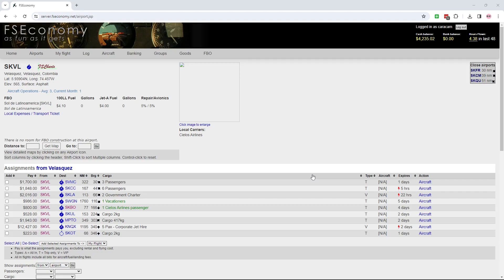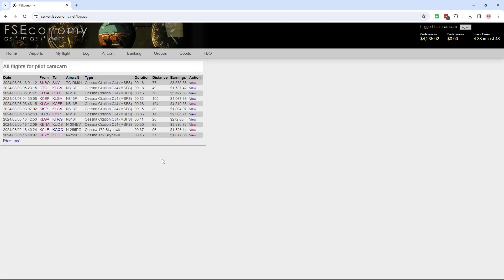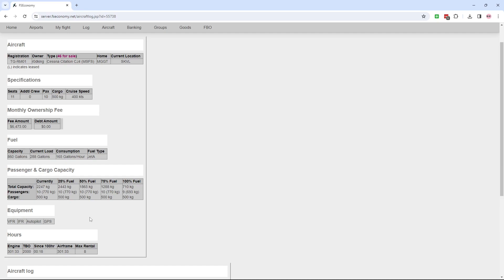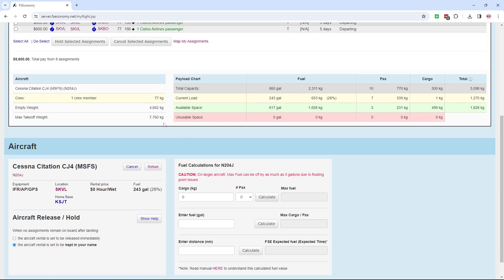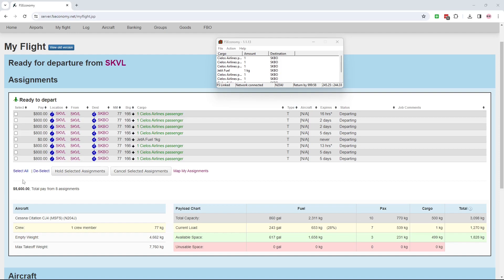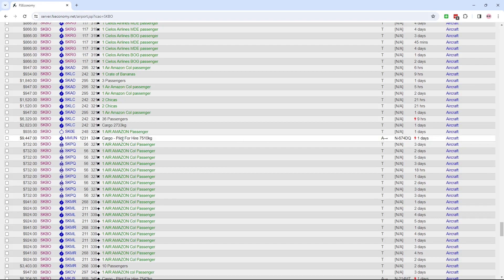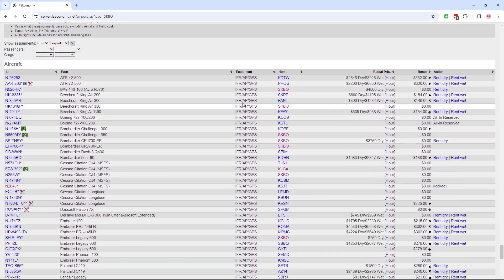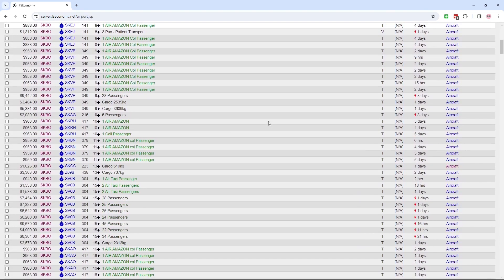SHARING MY FIRST FLIGHT WITH FSECONOMY | FSECONOMY - EP1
I explain how running a job works and how I think I'll share my progress here.

00:00 Intro
01:24 How I got here
09:11 How to find yourself a job
20:03 My first job in the leased plane
27:07 Job done first finances
43:54 Finishing up